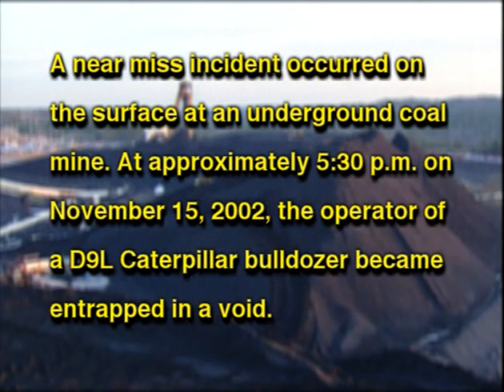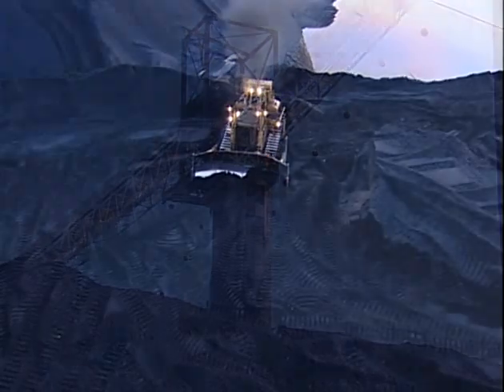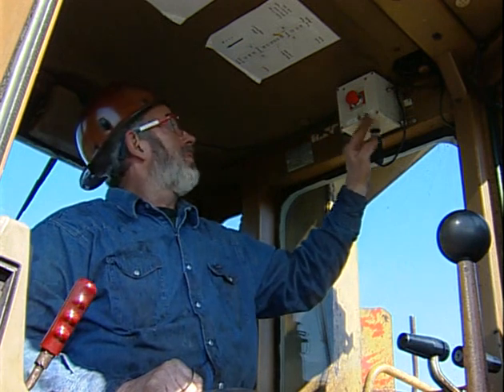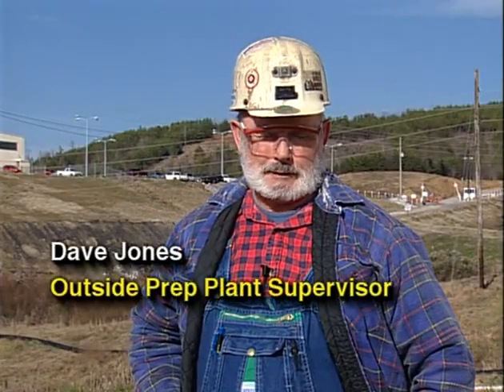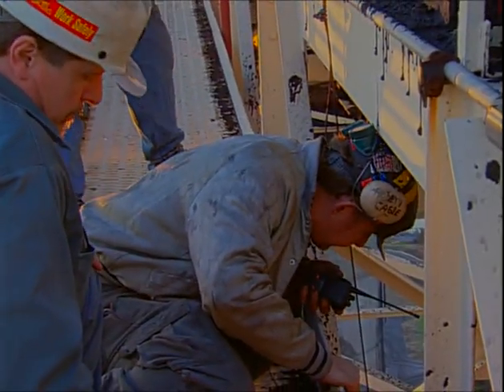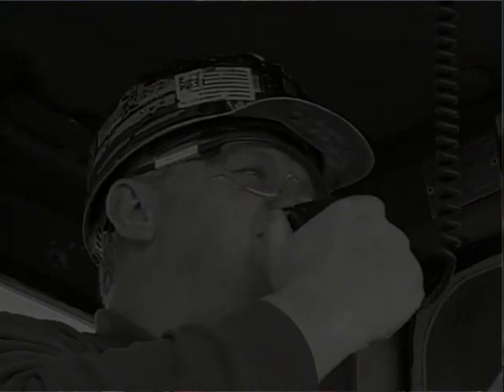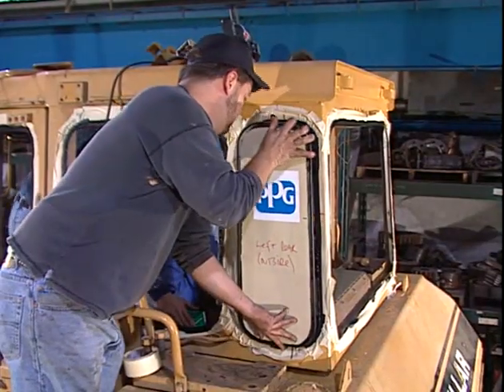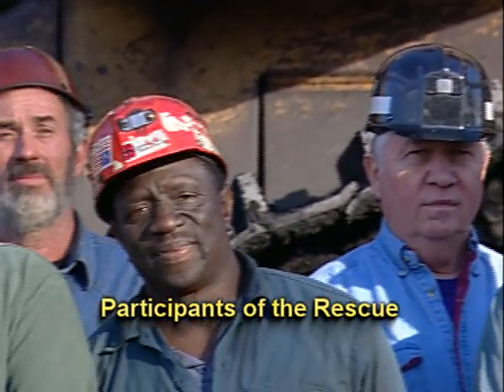Surge Pile Survivor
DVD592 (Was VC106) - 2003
A near miss incident occurred on the surface at an underground coal mine. Mike Gilbert, a mobile equipment operator, tells his story about how he was rescued when his bulldozer became entrapped in a void.